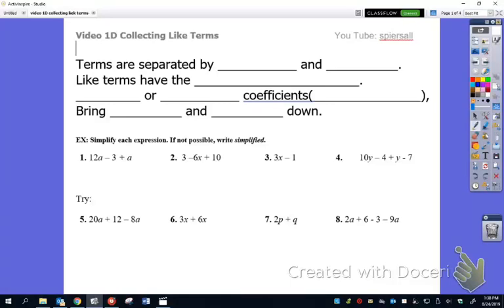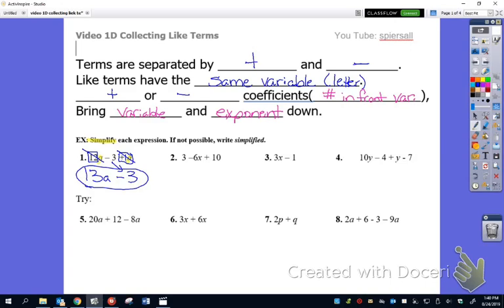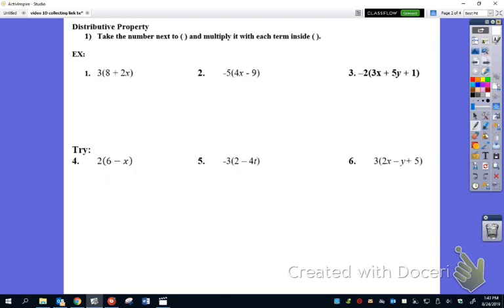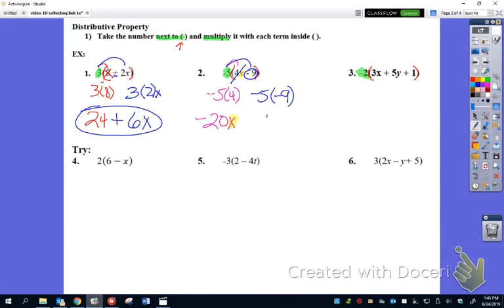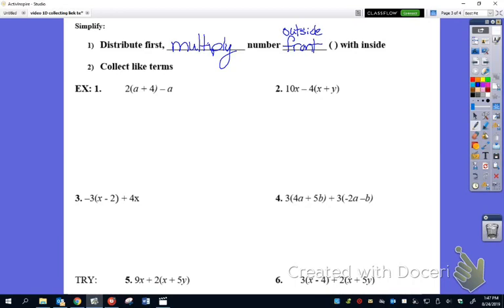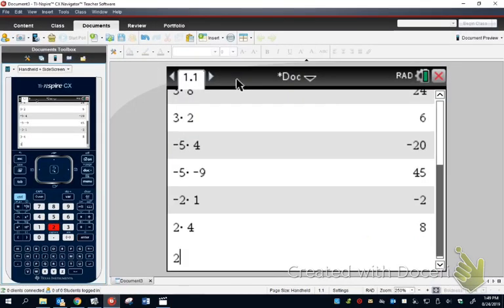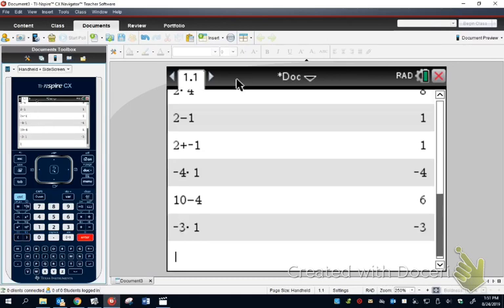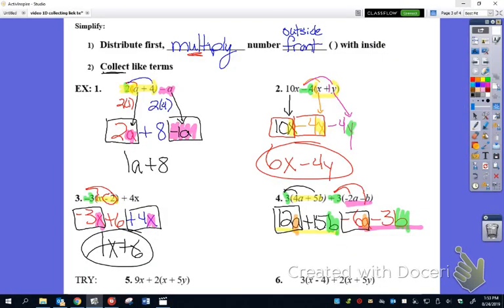1D collecting like terms